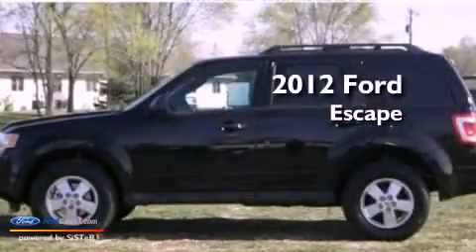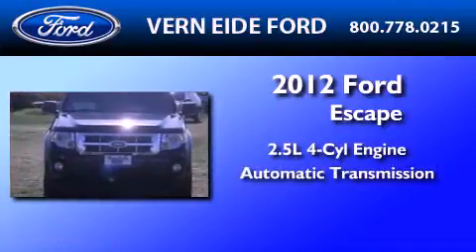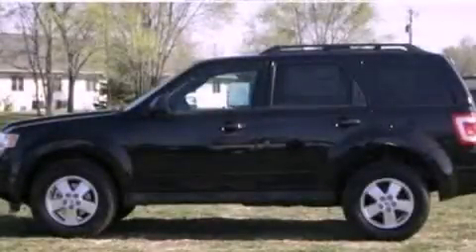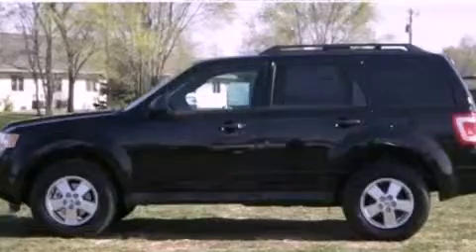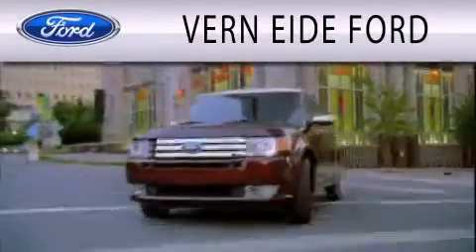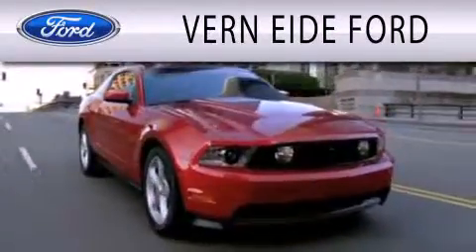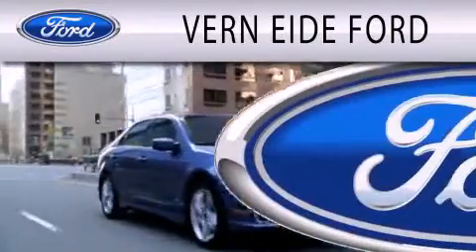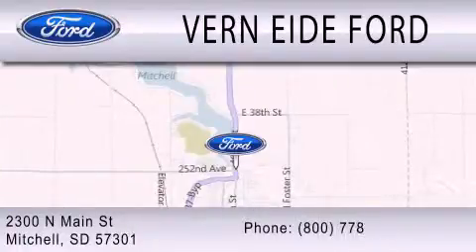2012 Ford Escape Mitchell SD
Year : 2012
 Make : Ford
 Model : Escape
 Engine : 2.5L I4 16V MPFI DOHC
 Trans . : 6-SPEED AUTOMATIC
 Exterior : BLACK

 Interior : CHARCOAL BLACK
 Stock : 91642